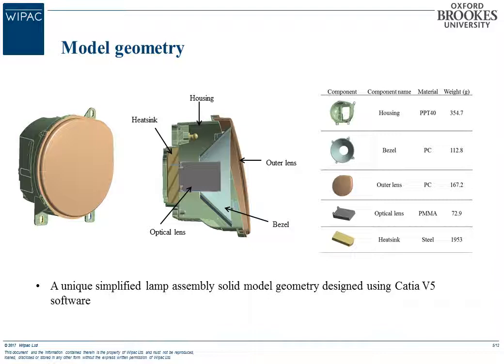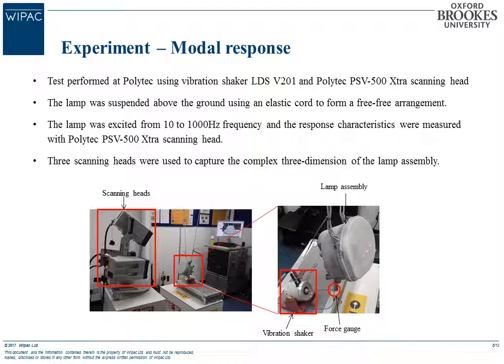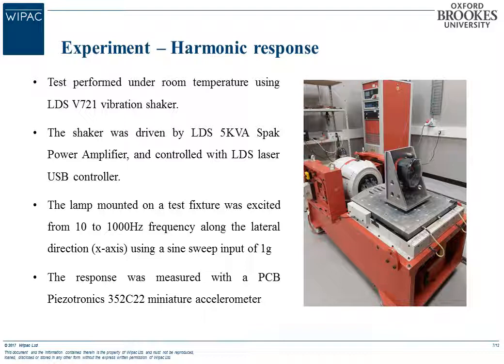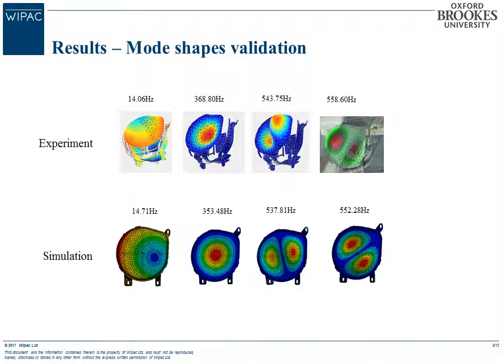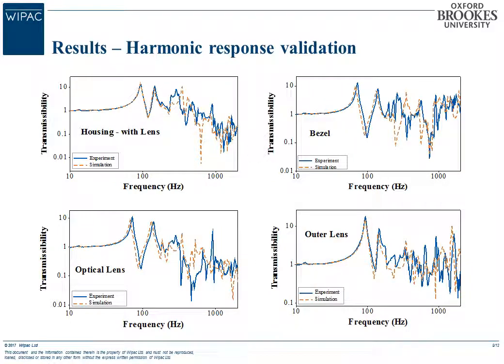Dynamic response characteristics of an automotive lamp assembly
(C. Okeke)